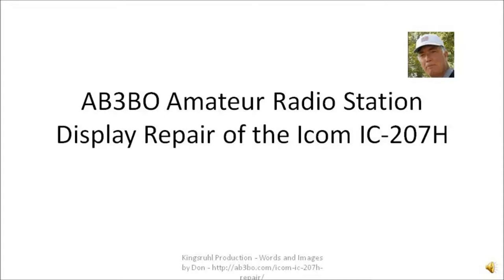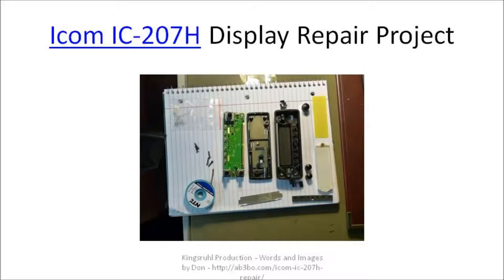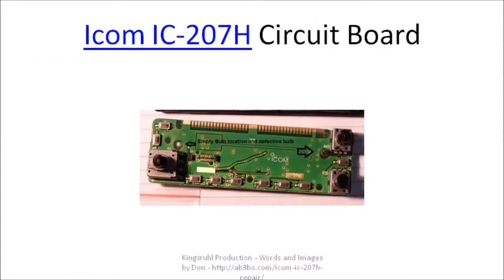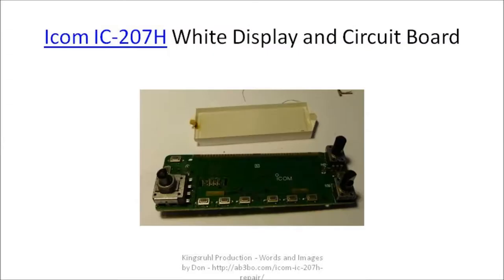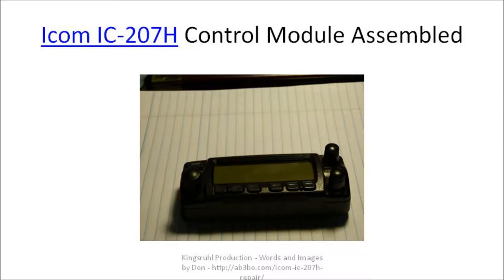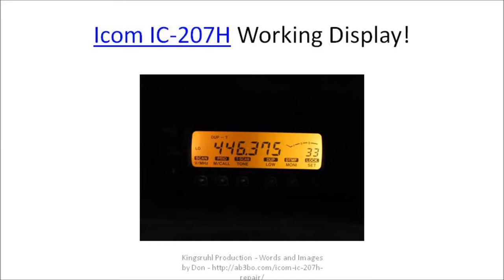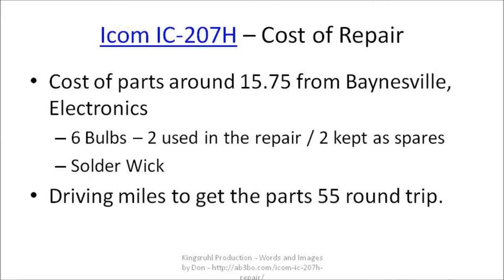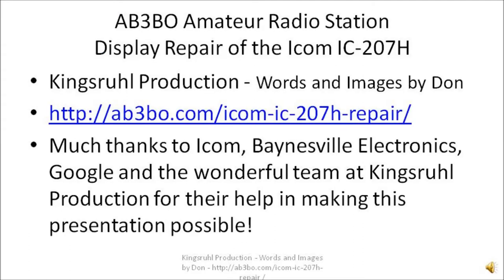Icom IC-207H UHF/VHF Amateur Radio Display Repair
Several slides and narration on the repair of the backlighting of the control module and display on the IC-207H.